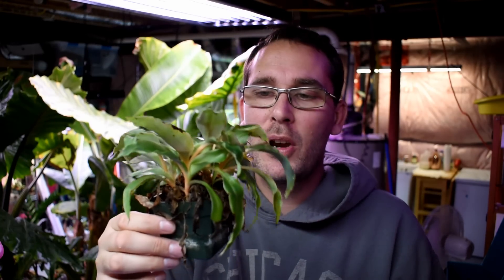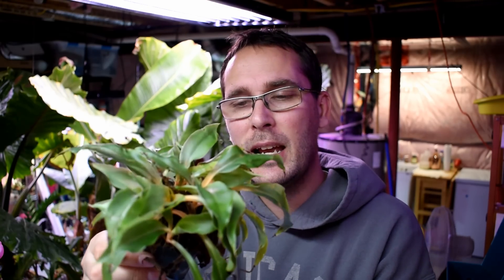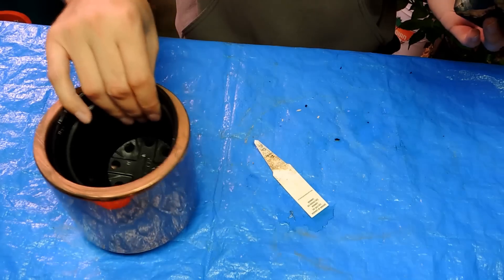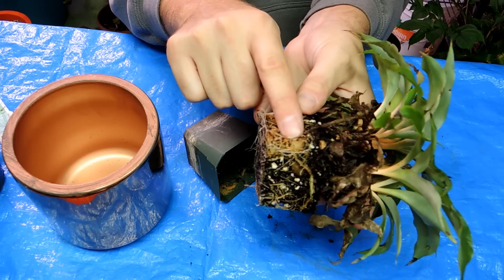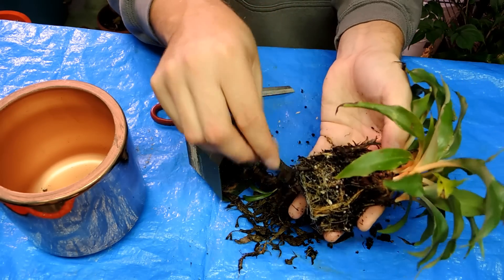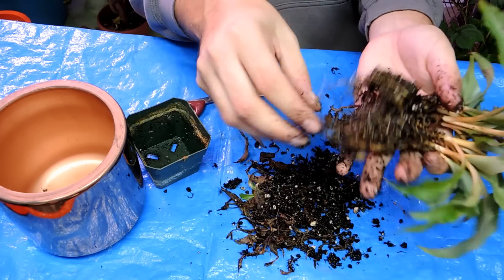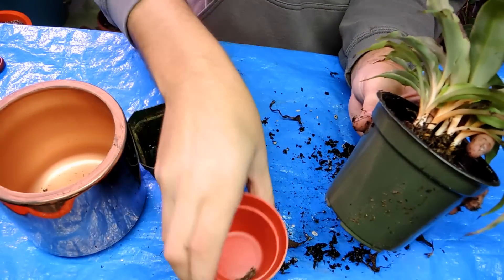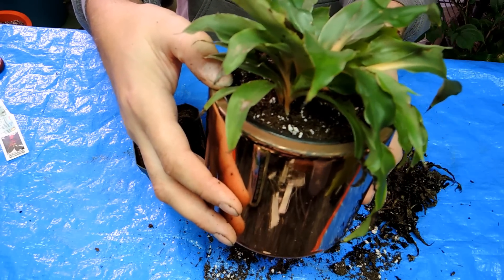Chlorophytum orchidastrum - Care and Repotting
I started this plant from seeds Many years ago.  thought it might like to be repotted as well as getting a little attention :)  These are really cool plants.